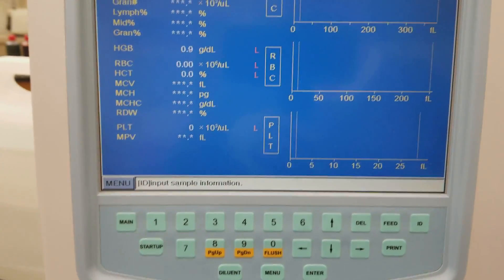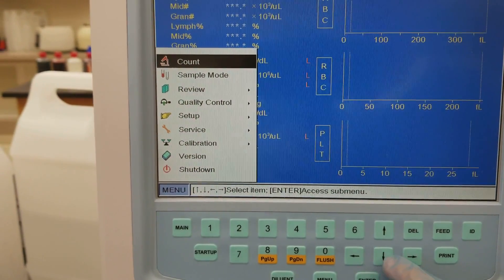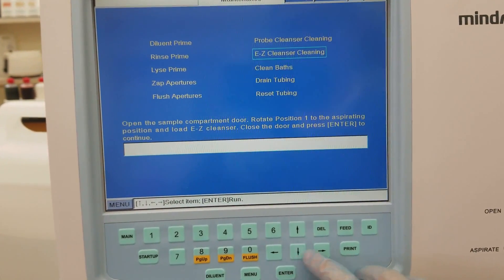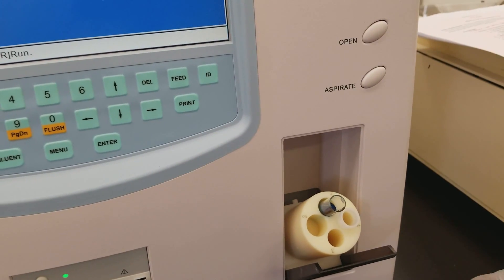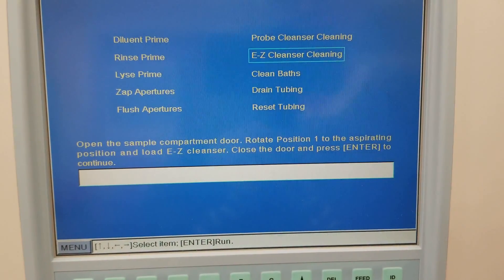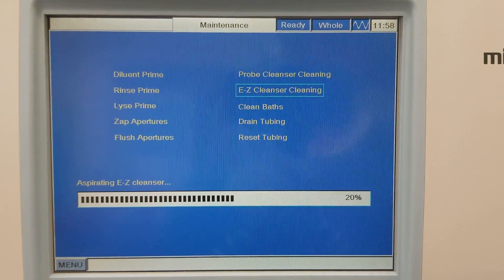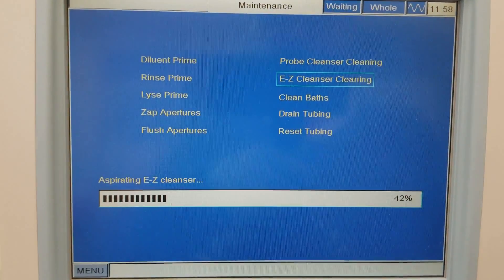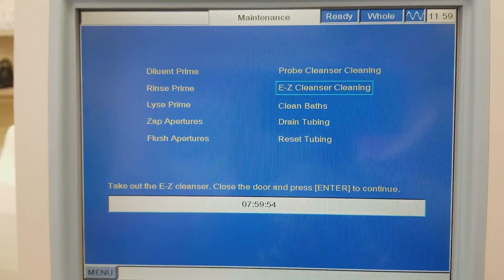Hematology: Performing the EZ Cleanser Cleaning procedure on the Mindray BC 3200 Part 1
The EZ Cleanser Cleaning procedure should be performed before the analyzer is going to sit for more than a day or as part of troubleshooting error codes.  This process does take 8 hours and should be done at the end of Hematology class.